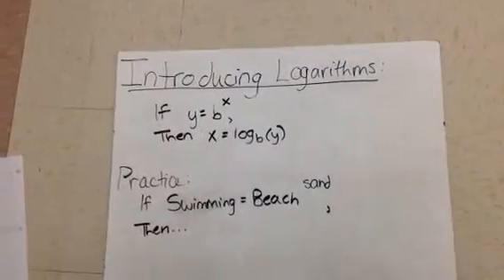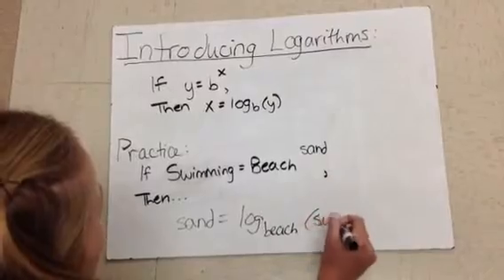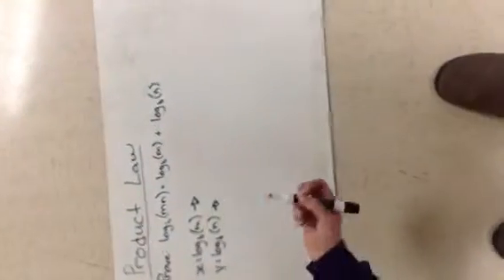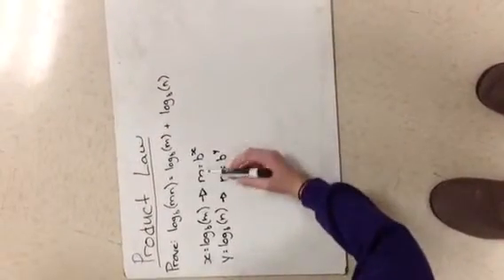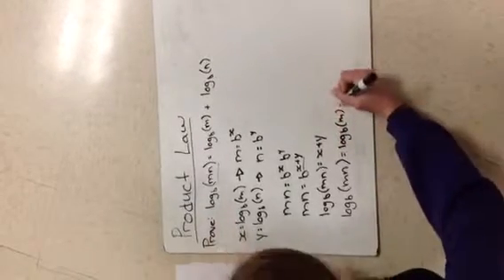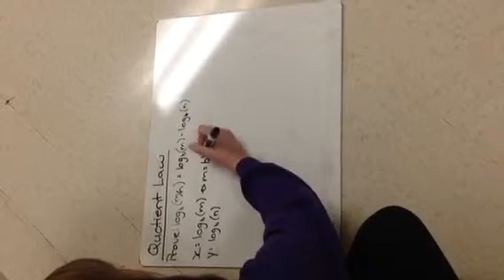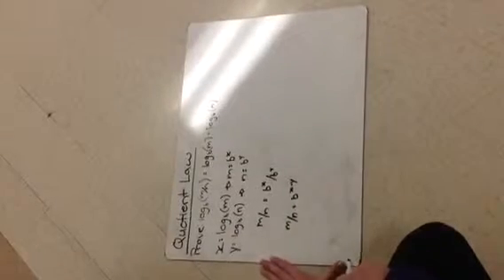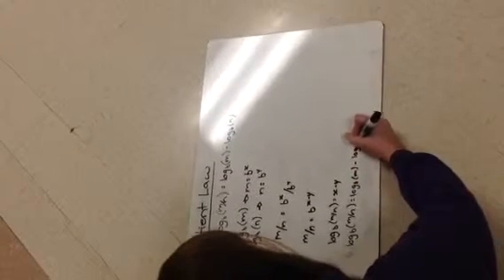Logarithms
By Val and Kate